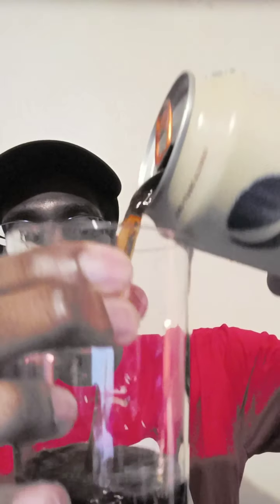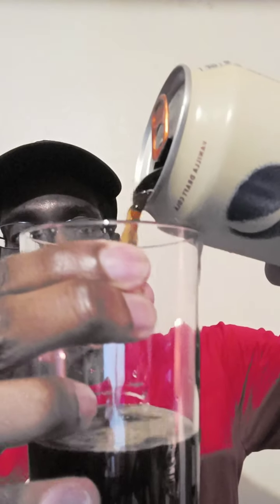NATIVE FOOD CRITIC VS. @PEPSI NITRO 2 Smackdown!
Reviewing the second drink of Pepsi Nitro.
Pepsi really did leveled it up.
Find it at your nearest gas station like she'll, Texaco or online.